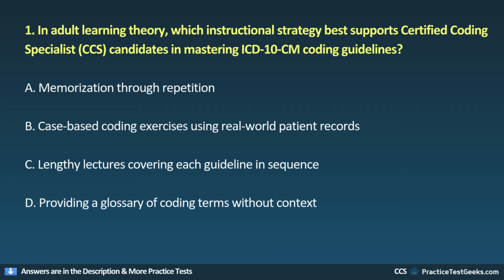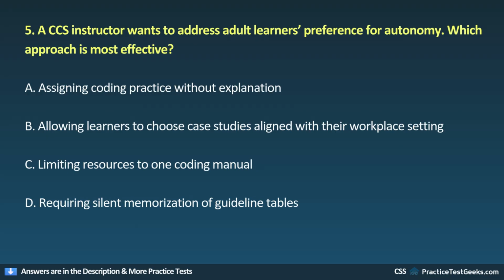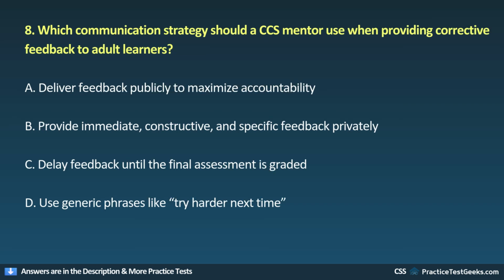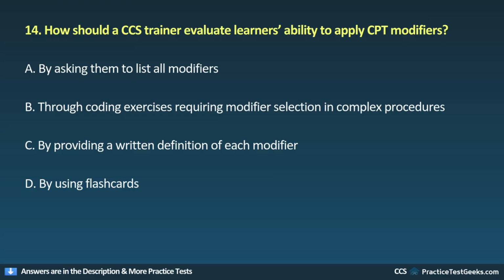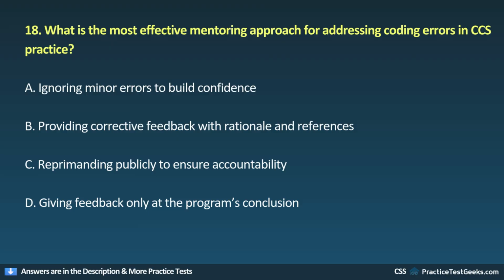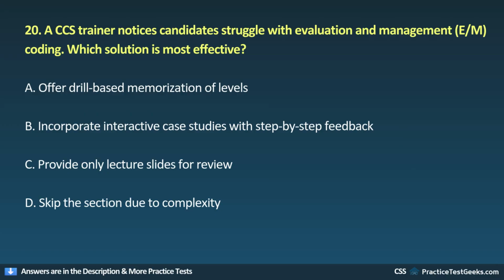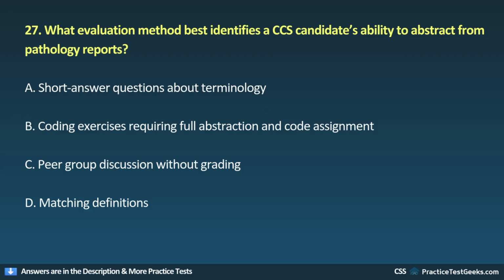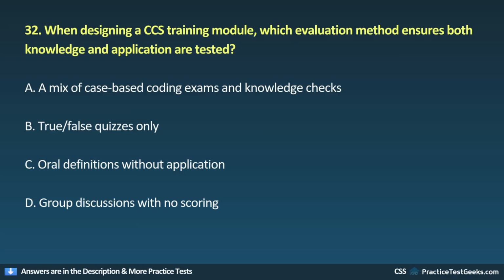CCS Practice Test 2026 Certified Coding Specialist AHIMA Certification Exam Questions Answers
Prepare for your Certified Coding Specialist exam with comprehensive practice questions and test preparation strategies for 2026.